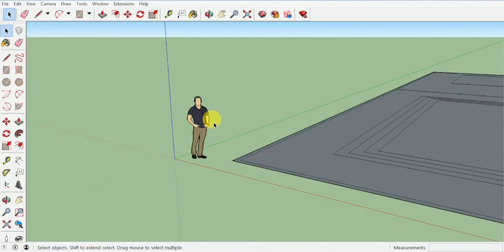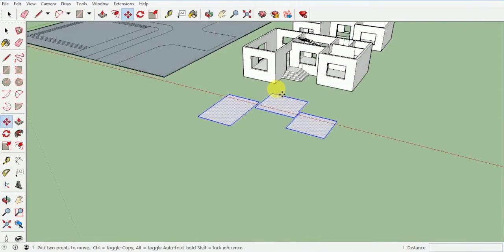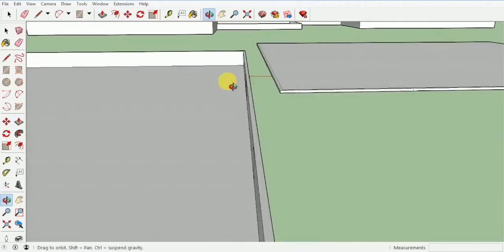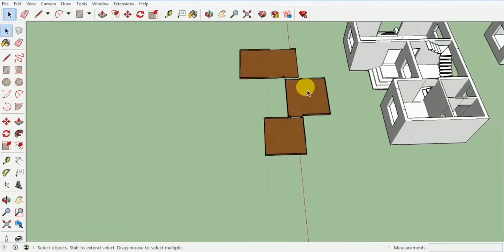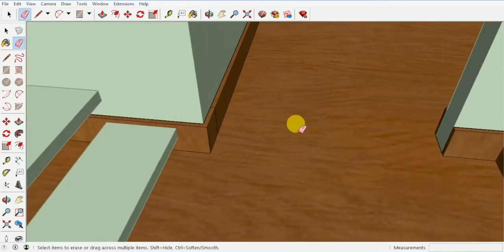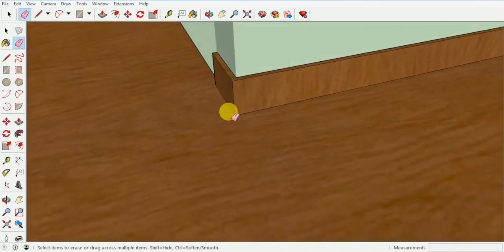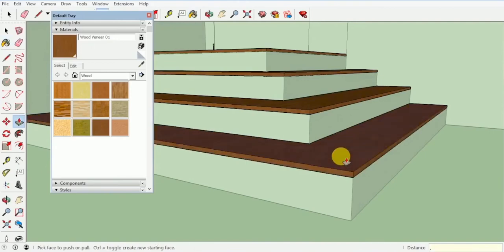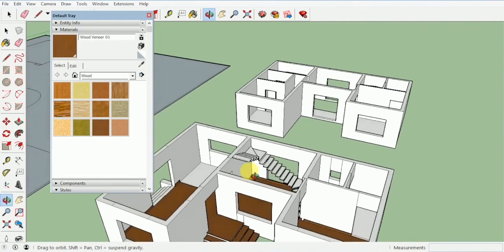DETAILING THE FLOORING IN COMPLETE SKETCHUP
✨ Elevate your design finesse with our tutorial: "Detailing the Flooring in Complete SketchUp." Join us as we delve into the art of precision, guiding architects and designers through the intricacies of creating captivating and detailed flooring for any architectural or interior project.

 From luxurious materials to intricate patterns, this tutorial unlocks the secrets to bringing your virtual spaces to life with flooring that captivates and impresses. Enhance your SketchUp proficiency and add a touch of sophistication to your designs.